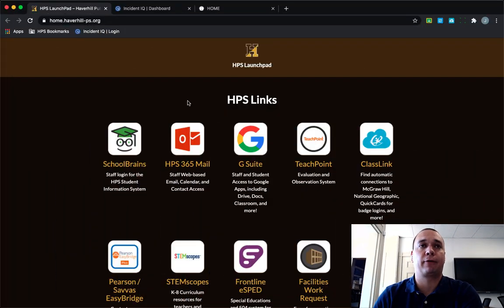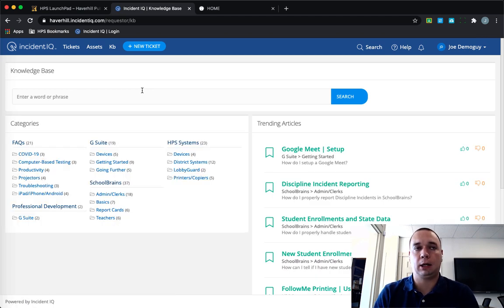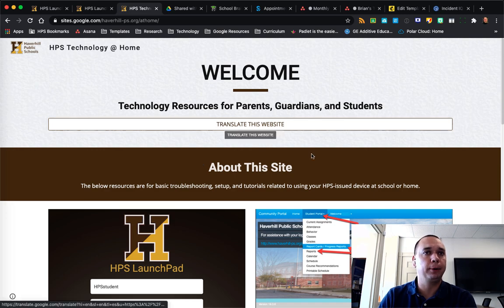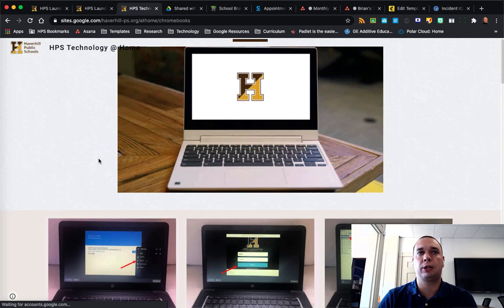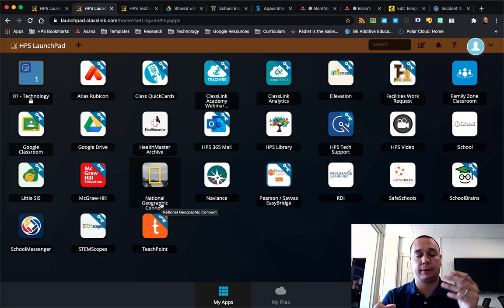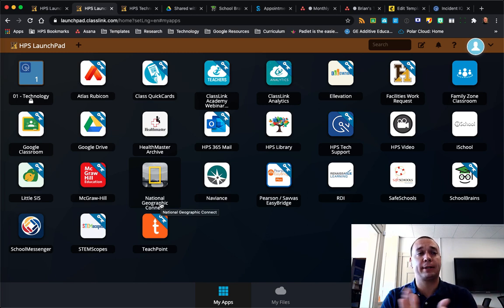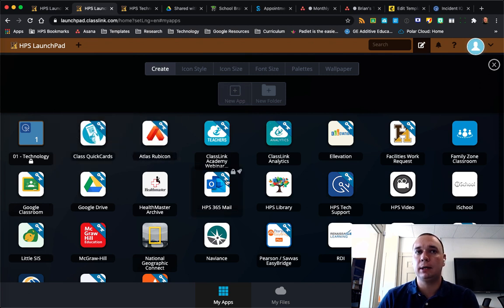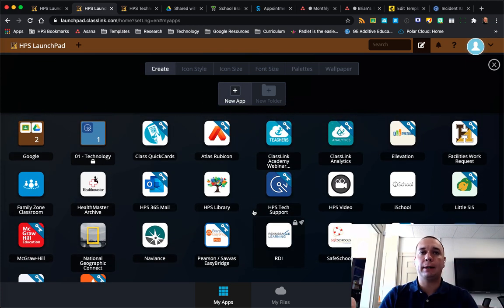iSchool Newsletter | September 2020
This video welcomes everyone to this new school year and includes some updated to our HPS Tech Support support and training resources along with things to look out for this year!

Table of Contents:
00:00 - Intro
00:47 - Tickets, Professional Development, and Kb
03:23 - Additional Training Options
04:44 - At-Home Resources for Families
06:03 - ClassLink Customizations
07:15 - Conclusion